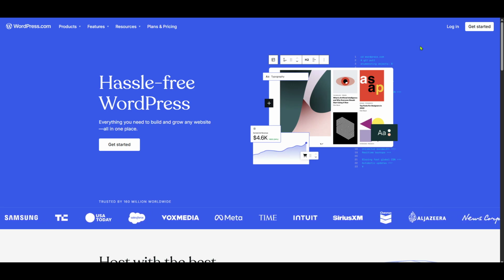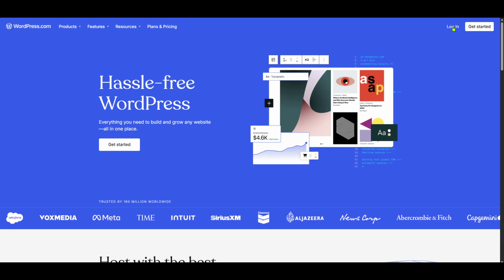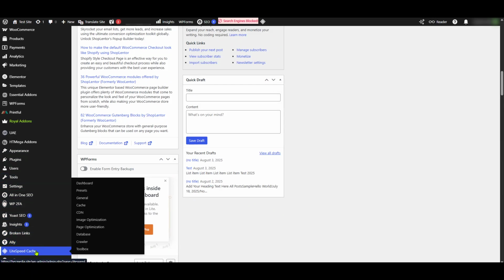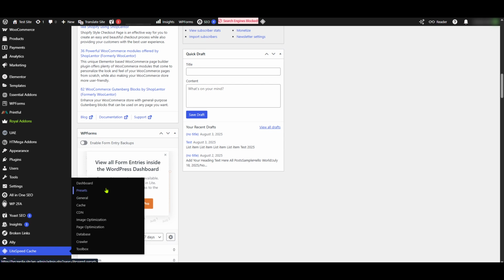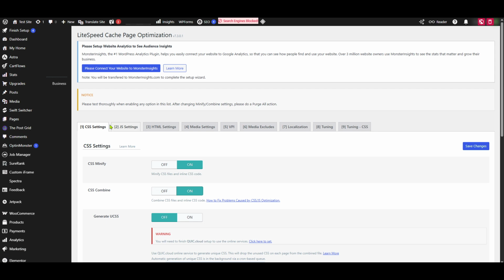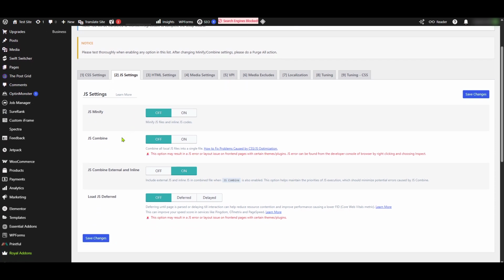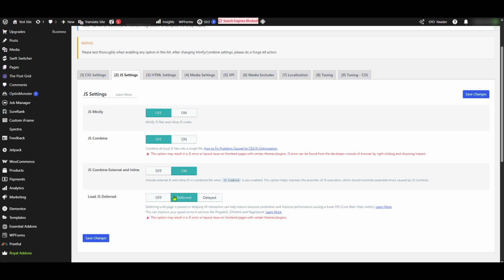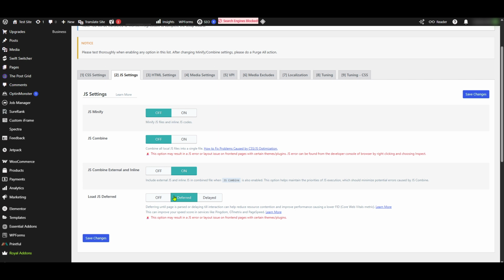How To Defer Parsing Of Javascript In Wordpress Nst Infotech [2025 Guide]